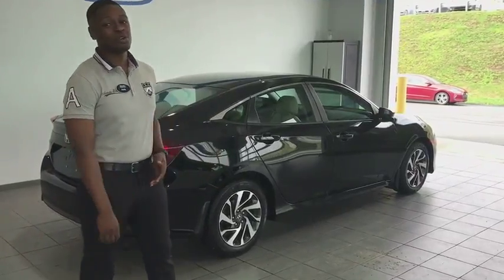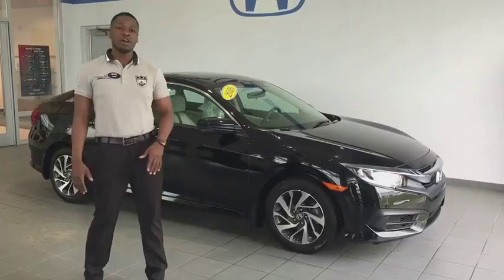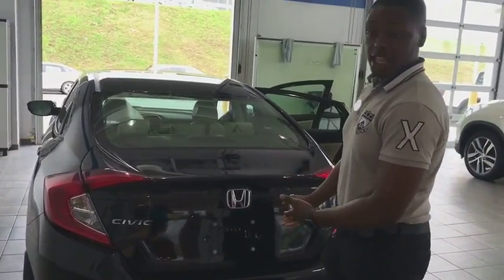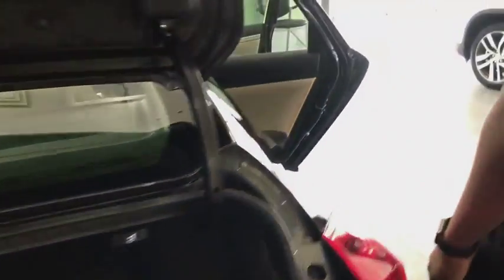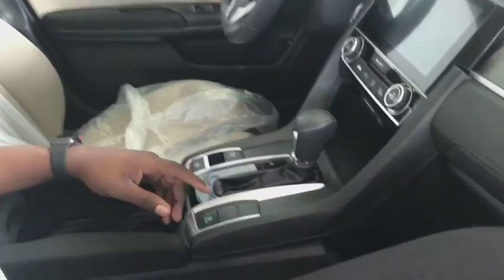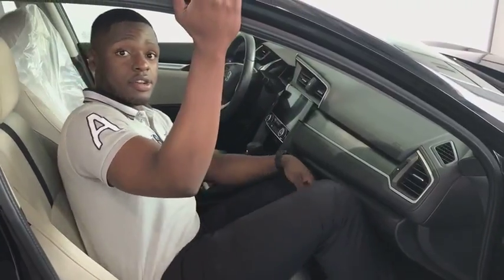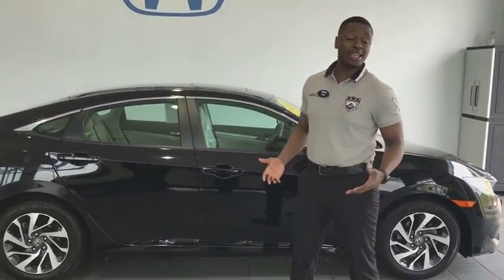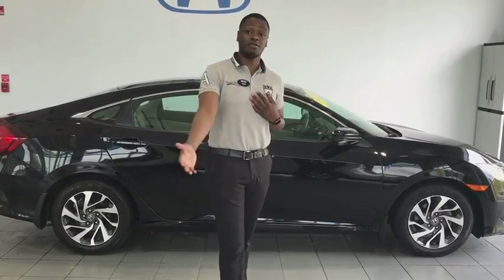2016 Honda Civic Sedan Pittsburgh, Greensburg, Altoona, Johnstown, Kittanning, PA Y98212A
Used 2016 Honda Civic Sedan available at Delaney Honda in Pittsburgh, Pennsylvania. Servicing the Greensburg, Altoona, Johnstown, Kittanning, PA area.
2016 Honda Civic Sedan EX - Stock#: Y98212A - VIN#: 2HGFC2F70GH531174

Delaney Honda
115 Lenz Rd

2016 Honda Civic.2016 Honda Civic EX FWD 2.0L I4 DOHC 16V i-VTEC CVT CARFAX One-Owner. ***AIR CONDITIONING***, ***AUTOMATIC***, ***CLEAN CAR FAX***, ***LOCAL TRADE***, ***NON SMOKER***, ***ONE OWNER***, Gray w/Cloth Seat Trim. 41/31 Highway/City MPG** Awards:* 2016 IIHS Top Safety Pick+ (When equipped with honda sensing) * 2016 KBB.com Best Buy Awards Winner Overall Best Buy * 2016 KBB.com 16 Best Family Cars Sedan * 2016 KBB.com Best Buy Awards Winner Small Car * 2016 KBB.com 10 Most Awarded Cars * 2016 KBB.com 10 Best Sedans Under $25,000 * 2016 KBB.com Brand Image Awards2016 Kelley Blue Book Brand Image Awards are based on the Brand Watch(tm) study from Kelley Blue Book Market Intelligence. Award calculated among non-luxury shoppers. Kelley Blue Book is a registered trademark of Kelley Blue Book Co., Inc.OVER 45 YEARS IN BUSINESS! WE HAVE THE AREA'S CLEANEST CARS AND MARKET BASED VALUE PRICING. OR VISIT US ON THE WEB AT www,delaneyauto.com.